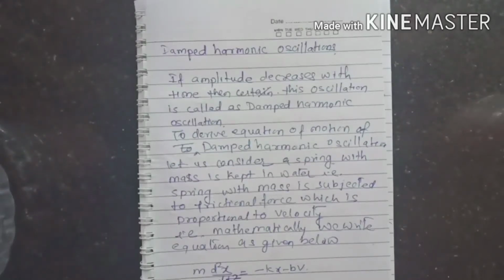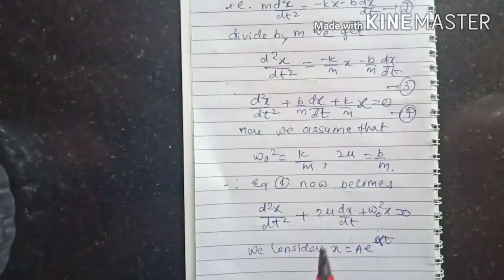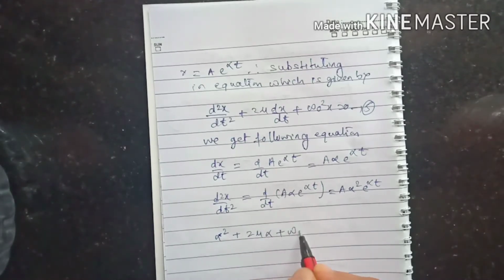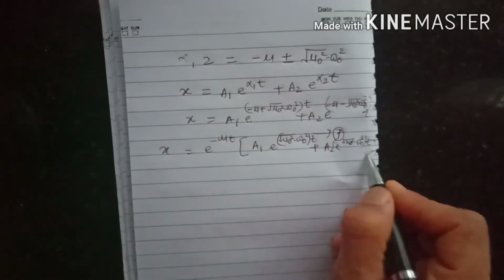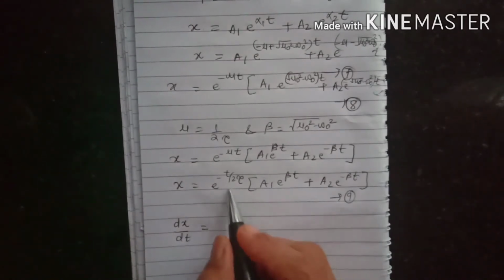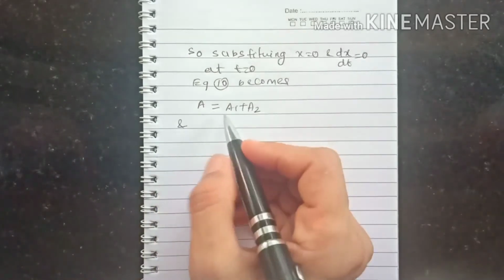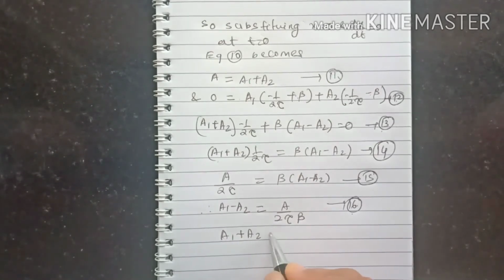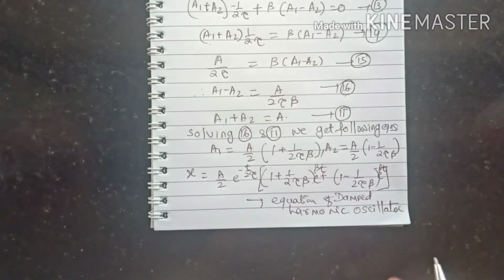Damped harmonic oscillator: simple explanation of equation of motion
The video explains about damped harmonic oscillator in and derivation of it's equation of motion in detail.